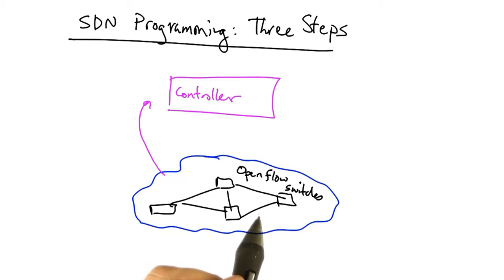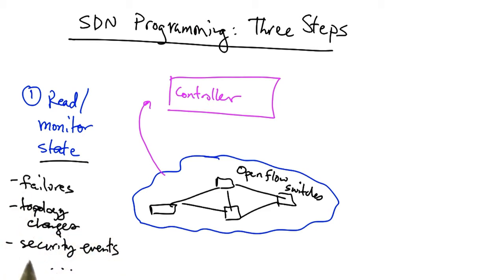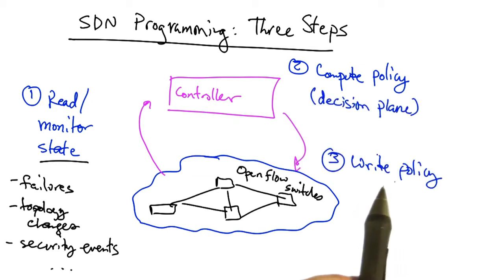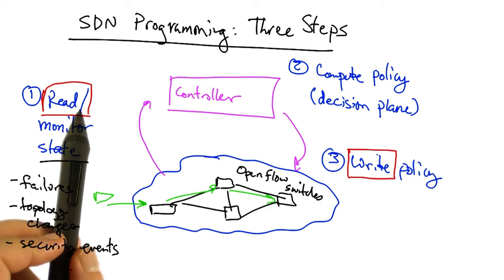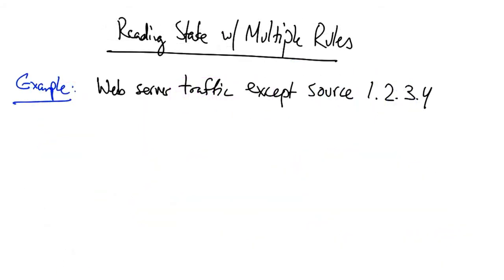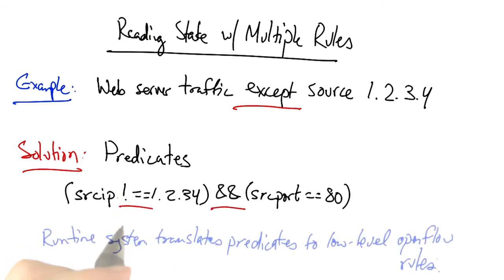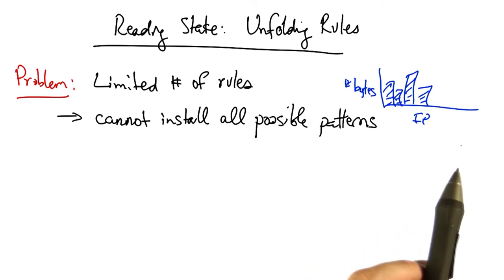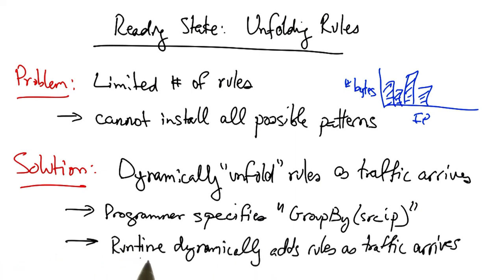Steps in Programming SDNs